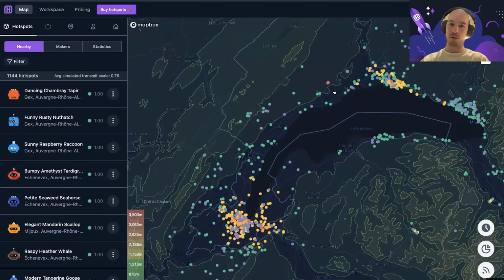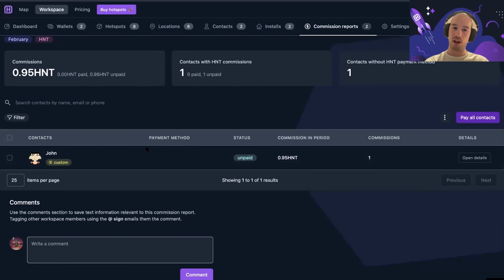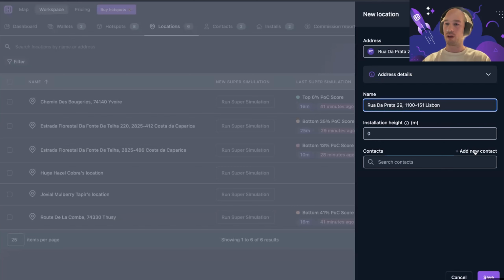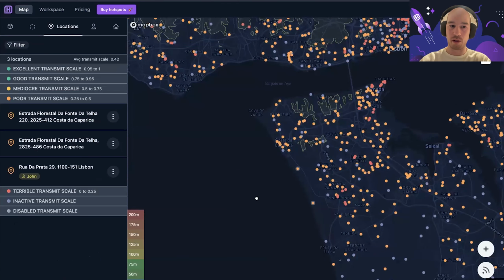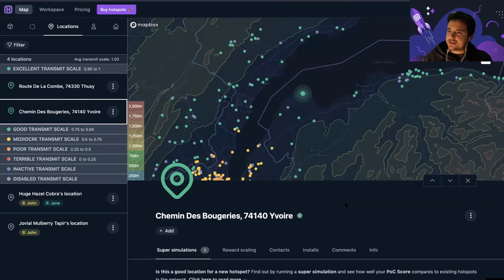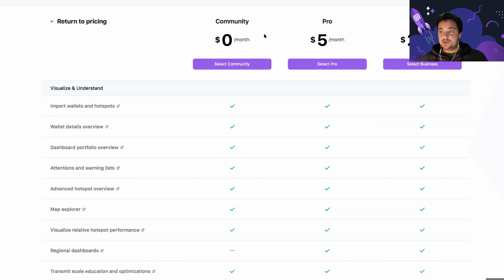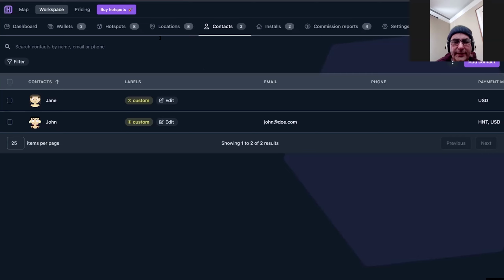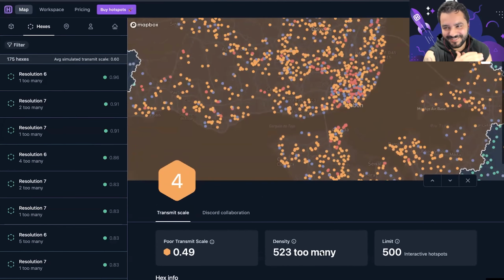Hotspotty - Helium Hacks Happy Hour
An amazing all-in-one tool for building ThePeoplesNetwork, is evolving with some major upgrades 🔥.

Web APP - Mobile version is coming in April 🙂

Commercial website

Hotspotty documentation.

Hotspotty Discord Community

To provide feedback on features, voting, and also check the roadmap.

Twitter Community - Keep updated with the latest news.

How to Simulate Hotspotty Plans & Pricing

Apply for the academy - Available in 4 weeks.

Migration Guide from Beta to Freemium

Hotspotty Plans & Pricing

Compare feature plans

Chapters below:
00:00:00
00:05:48
00:09:19
00:10:35
00:13:48
00:14:11
00:15:55
00:20:25
00:23:03
00:25:22
00:28:11
00:30:44
00:32:51
00:35:18
00:45:53
01:03:08
01:16:32
01:26:01
01:26:36